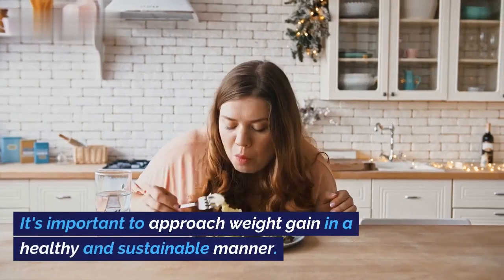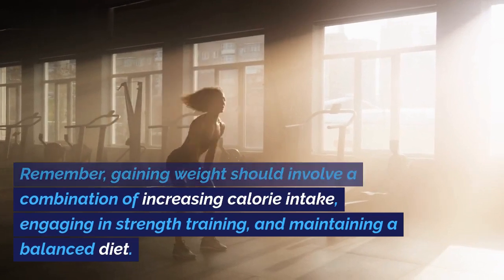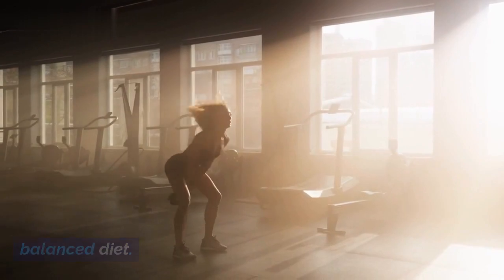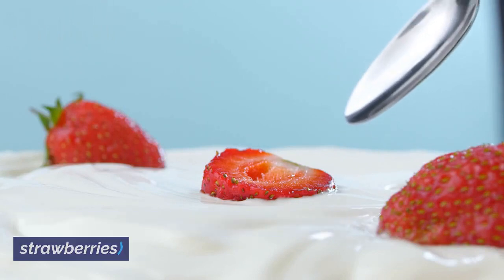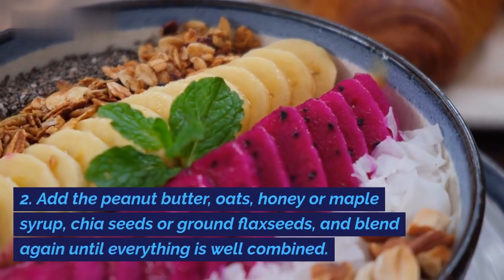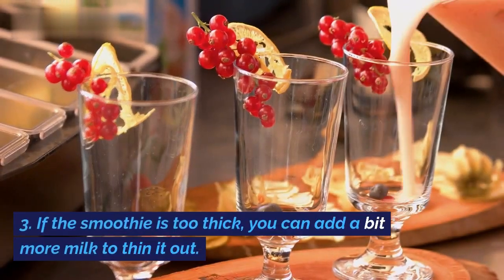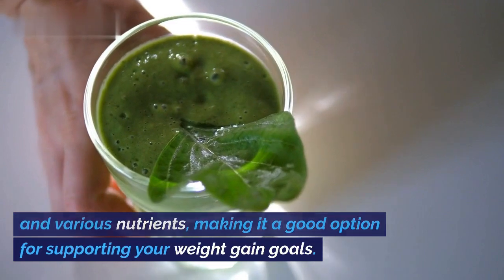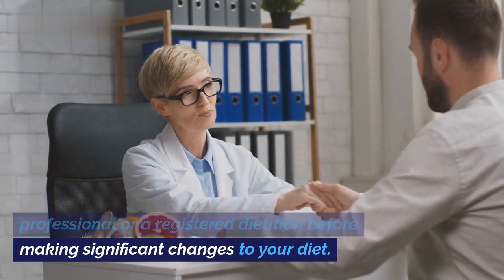Gain Weight in 5 Days! 1 Minute Weight Gain Smoothie Healthy Fruit & Nut Drink for All Ages!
Healthy Weight Gain Smoothie Recipe:
Ingredients:
• 1 ripe banana
• 1/2 cup Greek yogurt
• 1/2 cup whole milk or a milk alternative (e.g., almond milk, coconut milk)
• 2 tablespoons natural peanut butter or almond butter
• 1/4 cup oats
• 1 tablespoon honey or maple syrup (for sweetness)
• 1 tablespoon chia seeds or ground flaxseeds
• 1/4 cup mixed nuts (e.g., almonds, walnuts, cashews)
• 1/2 cup frozen berries (e.g., blueberries, strawberries)
Instructions:
1. Start by blending the ripe banana, Greek yogurt, and milk until smooth.
2. Add the peanut butter, oats, honey or maple syrup, chia seeds or ground flaxseeds, and blend again until everything is well combined.
3. Add the mixed nuts and frozen berries, then blend until you achieve your desired consistency. If the smoothie is too thick, you can add a bit more milk to thin it out.
4. Taste and adjust sweetness if needed by adding more honey or maple syrup.
5. Pour the smoothie into a glass and enjoy!